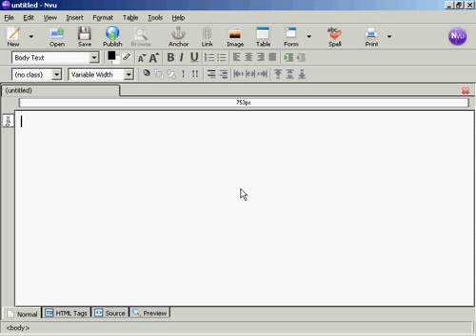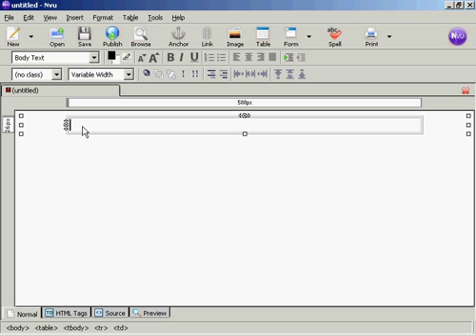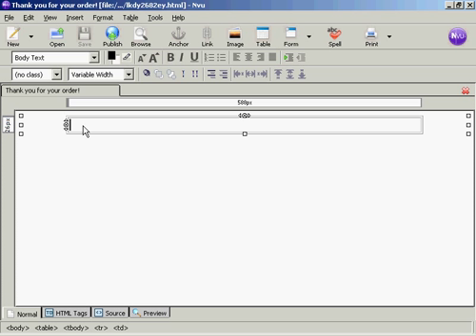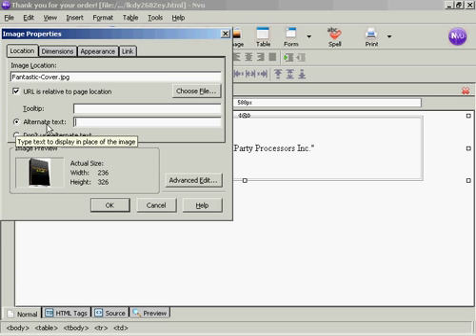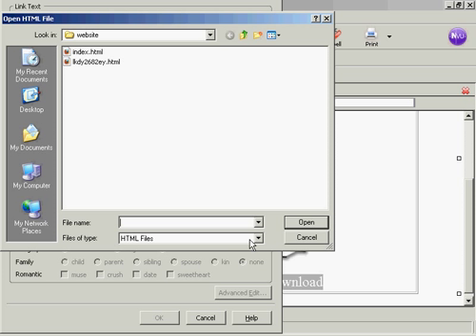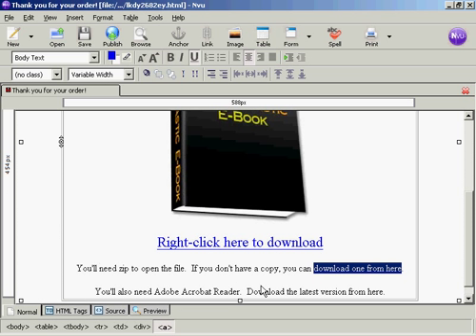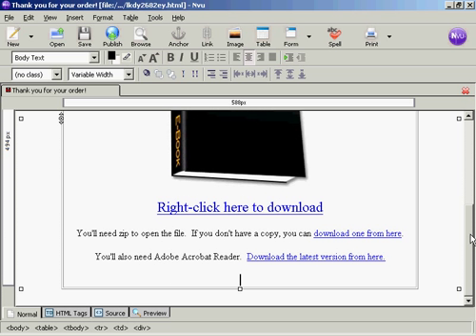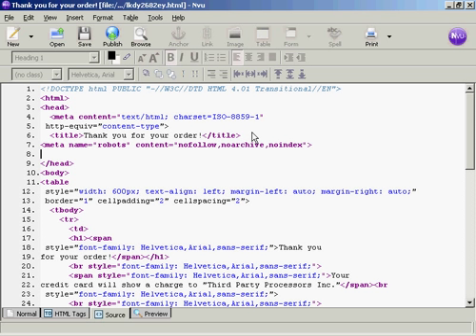23 - How to Create A Download Page.avi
Learn How to Create A Download Page.